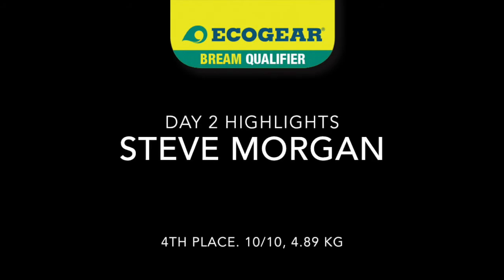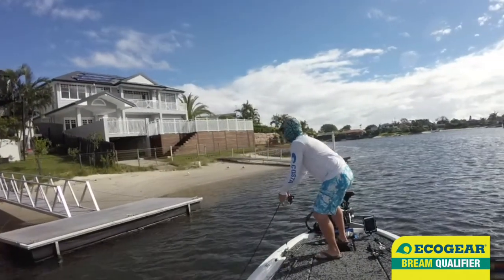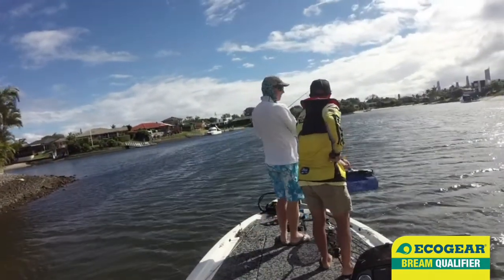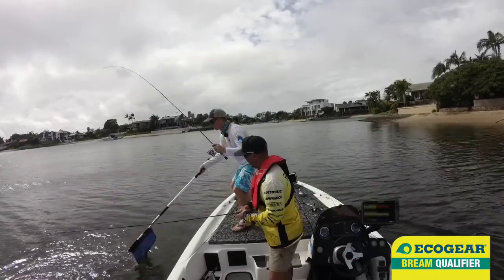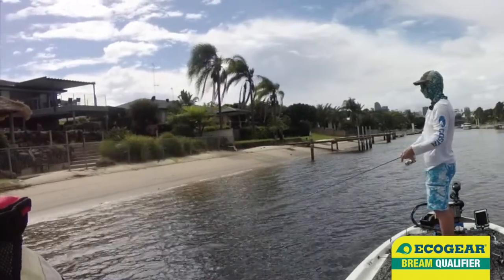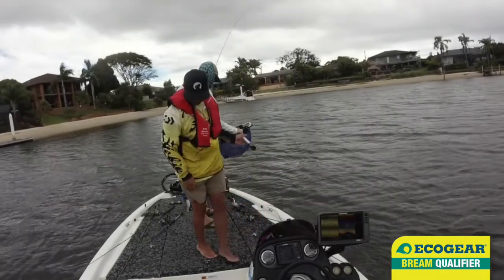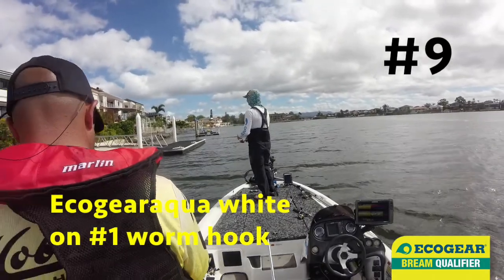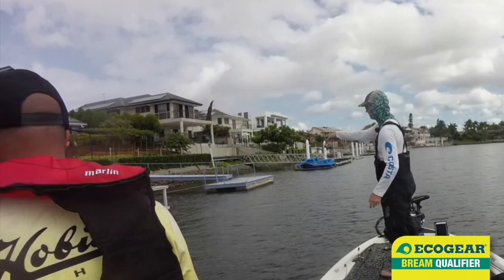2018 Gold Coast BREAM Qualifier | Steve Morgan Highlights, Day 2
Want to know how to fish Gold Coast canals for bream? Here's how I fished Day 2 of the Gold Coast ABT BREAM Qualifier, April 2018.